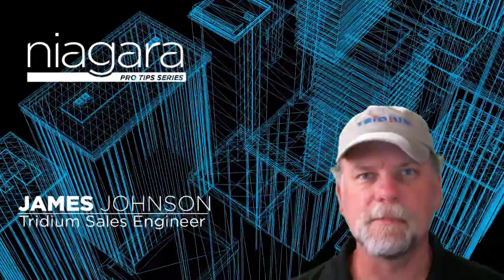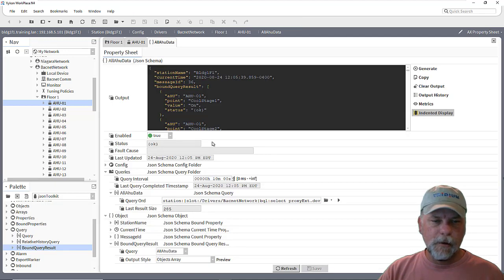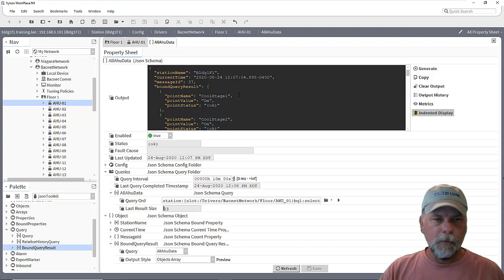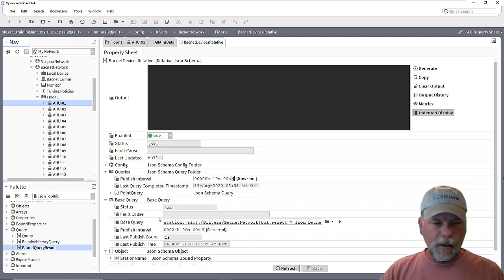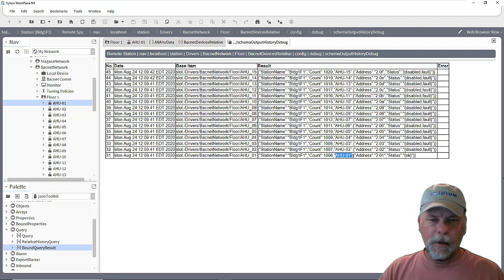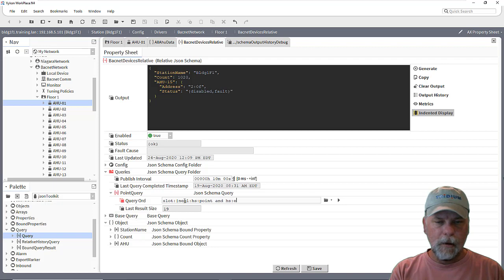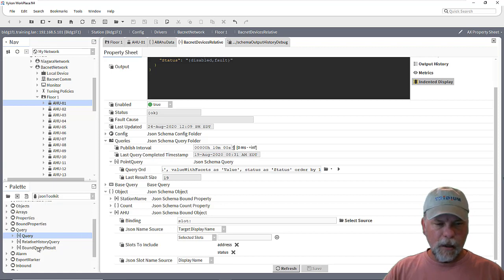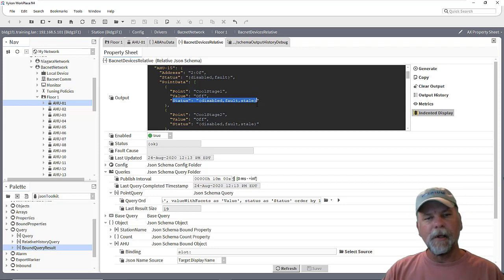Niagara PRO TIPS: JSON Toolkit and MQTT (Part 2)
In this series of Niagara Pro Tips video James Johnson shows how to utilize the JSON Toolkit components to generate JSON schemas and how to publish the JSON message using the MQTT driver.

Part 2 demonstrates using a JSON Schema component under each BACnet device or a single Relative Json Schema component to generate a unique JSON message with control point data from individual devices.